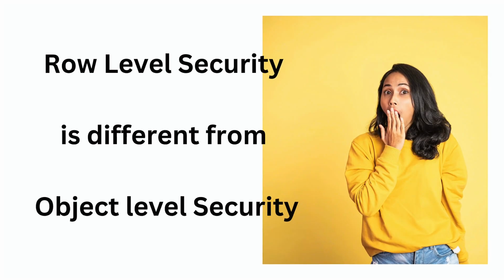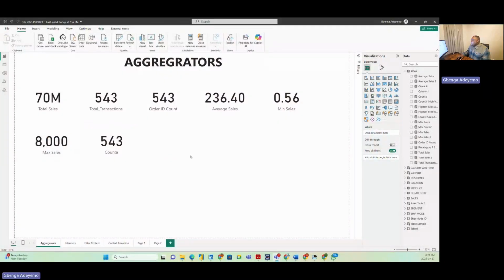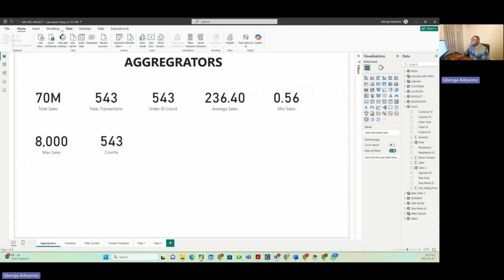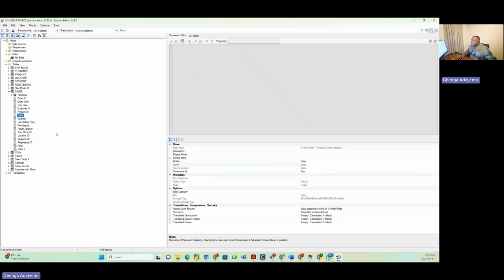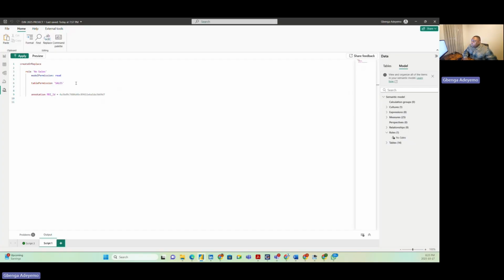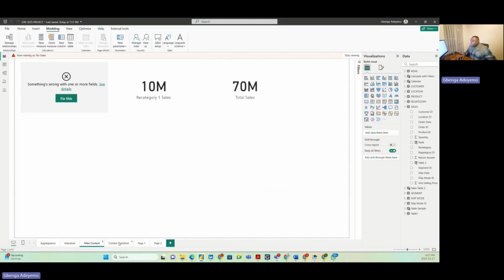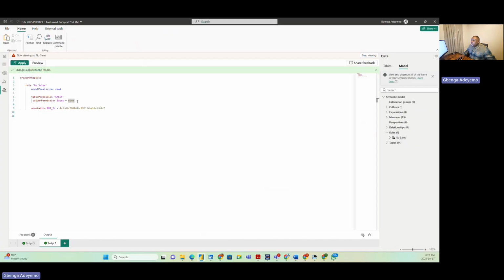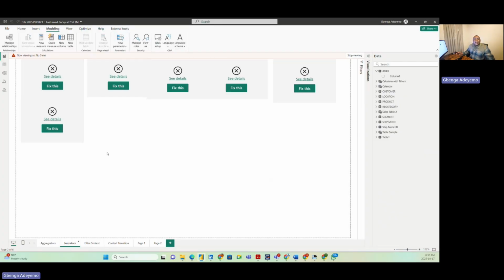Create Object Level Security (OLS) in Power BI Desktop Using TMDL Script , No Tabular Editor Needed!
Learn how to create Object-Level Security (OLS) directly in Power BI Desktop using TMDL scripts — no need for Tabular Editor or external tools! 🤯

In this step-by-step tutorial, I’ll show you how to:
🔹 Write a simple TMDL script to restrict access to tables or columns
🔹 Understand the difference between RLS (Row-Level Security) and OLS (Object-Level Security)
🔹 Secure your Power BI semantic model with ease

This is a game-changer for Power BI professionals who want to manage data security efficiently and natively.